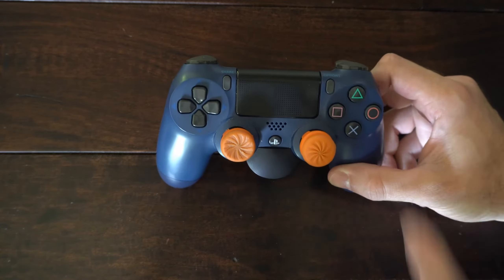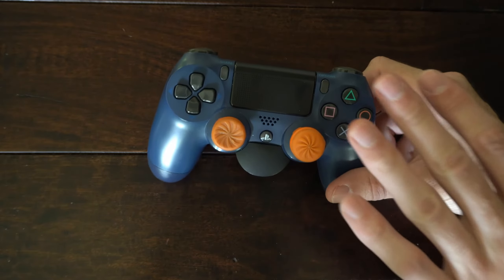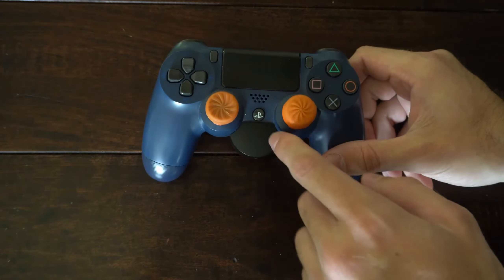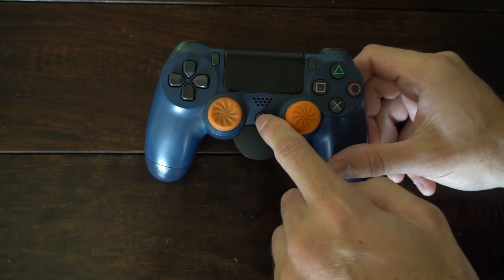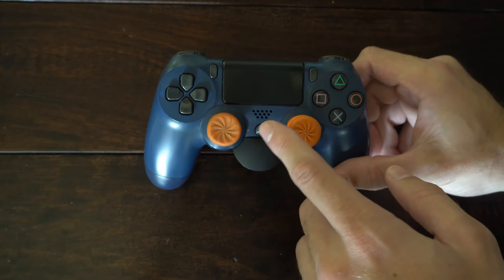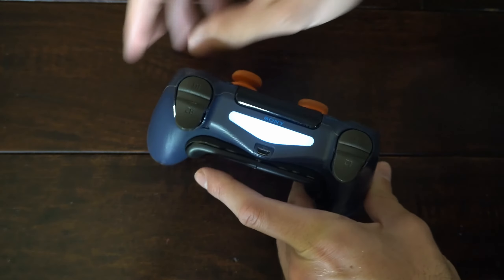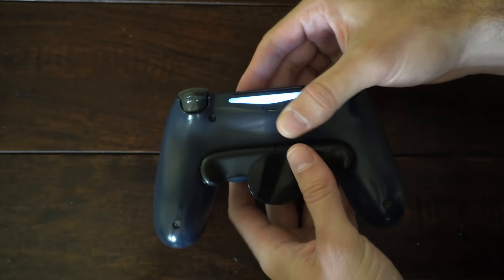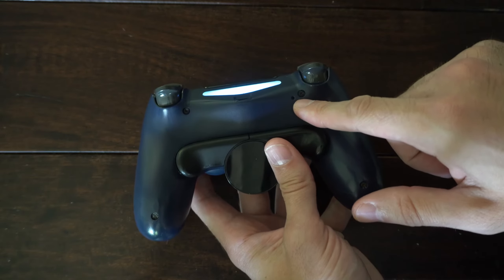How to RESET PS4 Controller without PS4 (Fast Tutorial)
Do you want to know how to RESET PS4 Controller without PS4! To do this, turn on the controller and then turn it over and there will be a small reset hole on the back off the controller. Then you can press this down with a tooth pick and then your controller will turn off. Then reconnect the controller to the PS4.